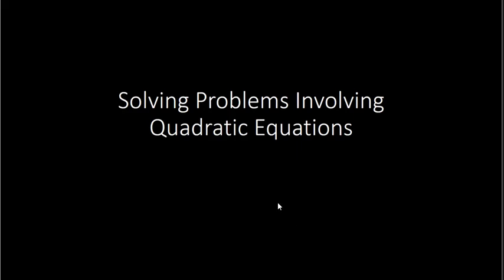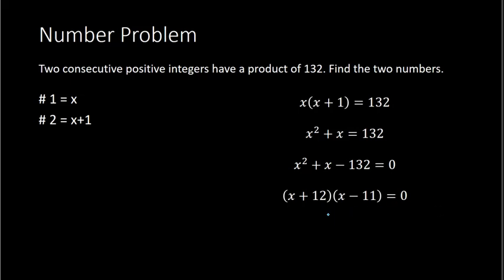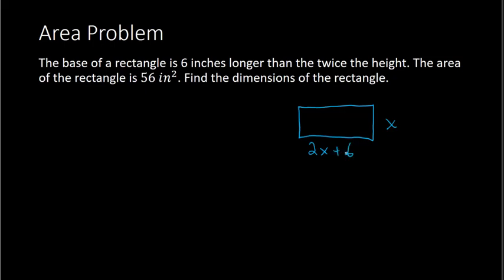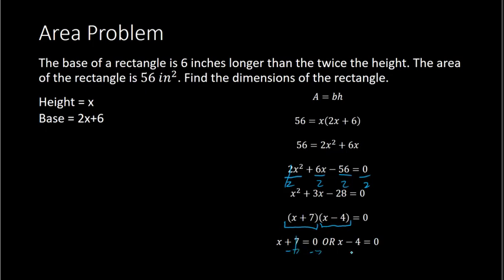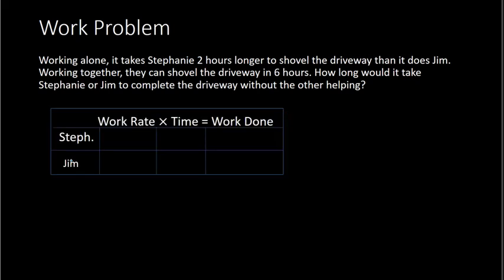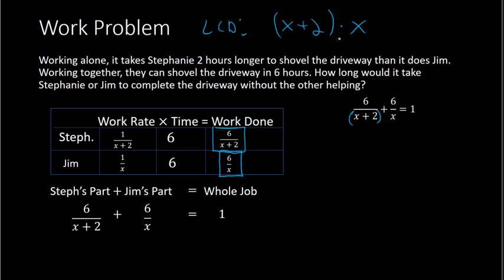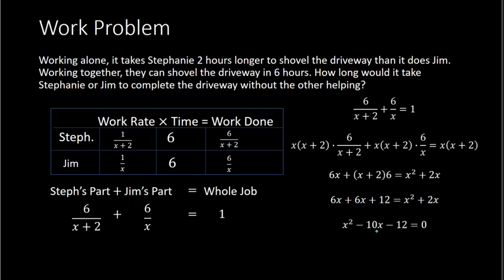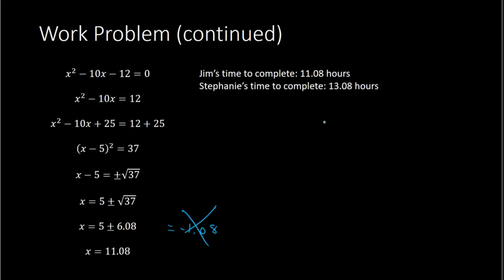Solving Problems Involving Quadratic Equations (Algebra 1)